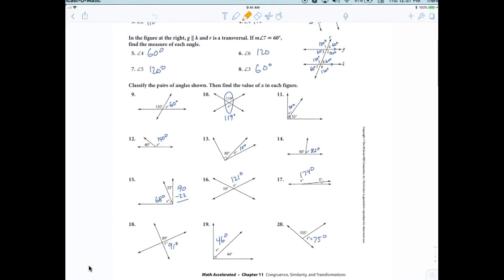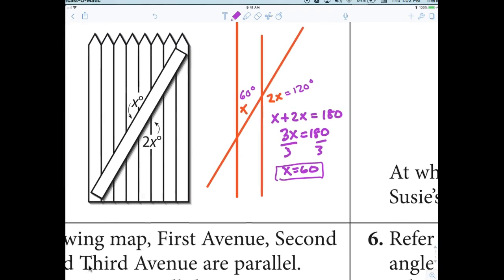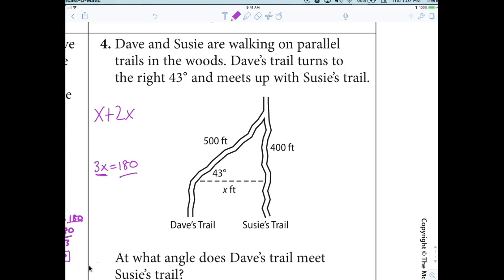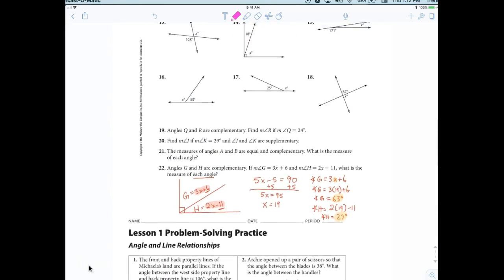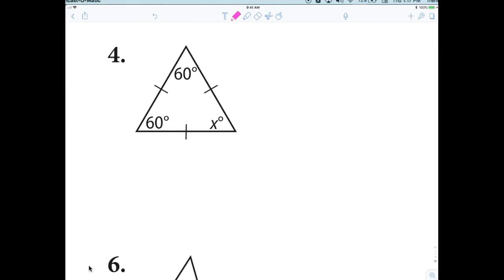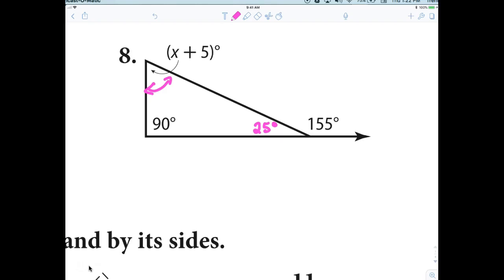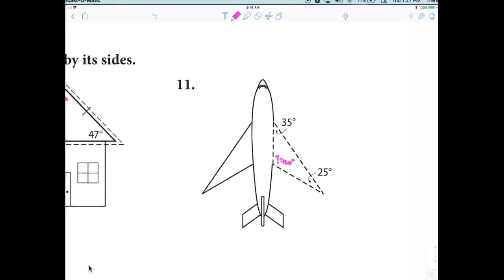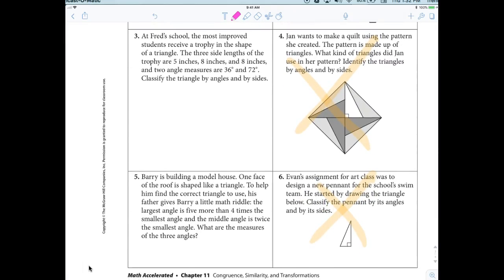Pre-algebra 11.2 worksheet 6th period